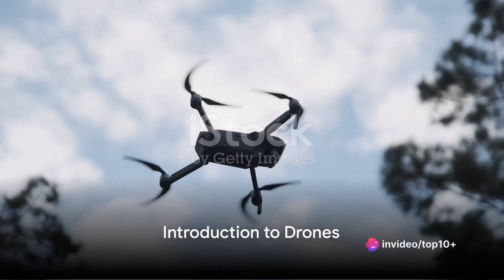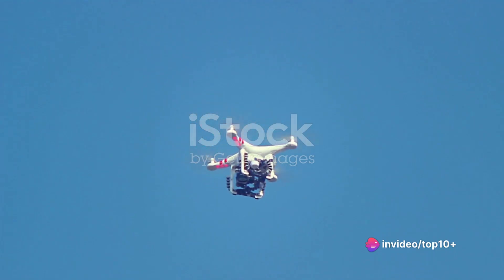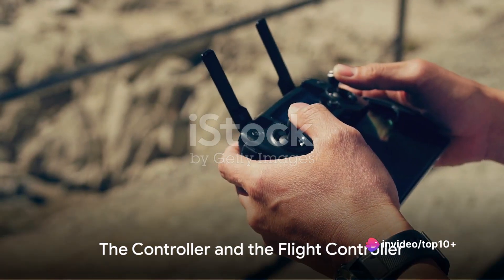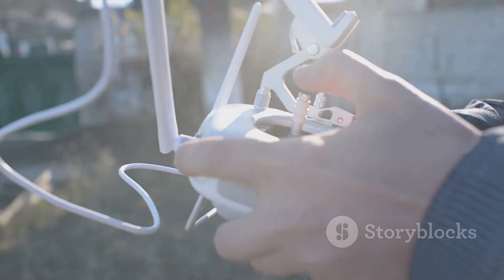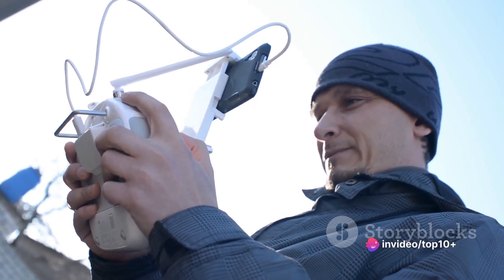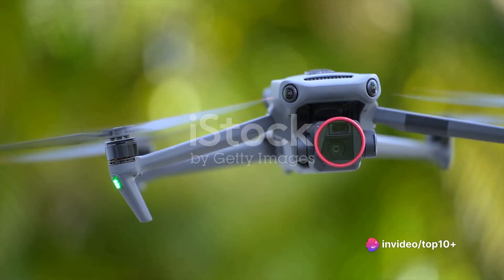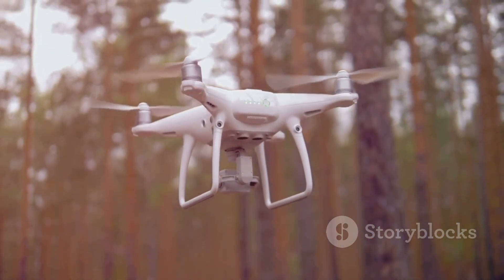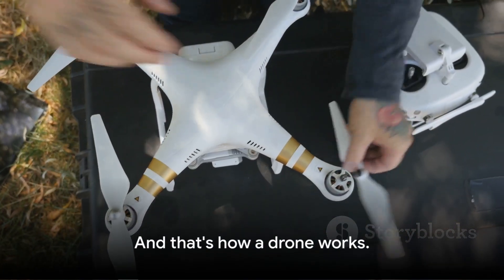Mastering Drones: How does a Drone work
In this video, we dive deep into the world of drones, breaking down complex concepts into simple, understandable parts. Whether you're new to drones or an experienced pilot, this video is perfect for you. Join us as we discuss everything from drone terminology to flight modes, camera capabilities, and more. Get ready to unlock the secrets of this fascinating technology and gain a better understanding of how drones work. Let's dive in together and explore the amazing world of drones.

OUTLINE:

00:00:00 Introduction to Drones
00:00:56 The Frame and Design
00:01:50 The Motors
00:02:51 The Controller and the Flight Controller
00:04:44 The GPS System
00:06:48 The Camera and Gimbal System
00:09:05 Bringing it All Together